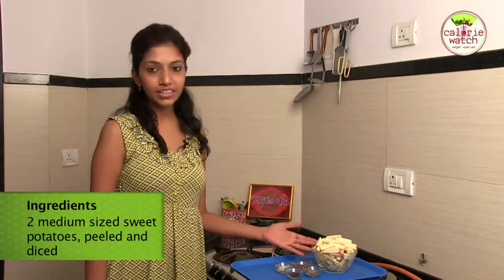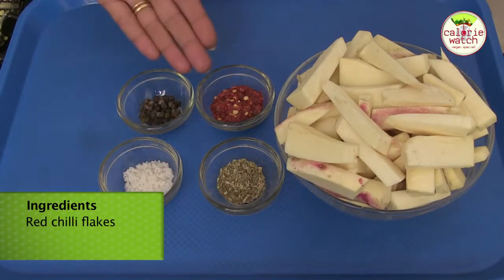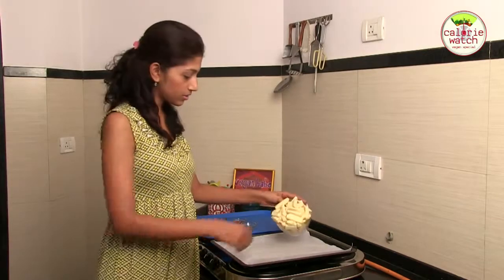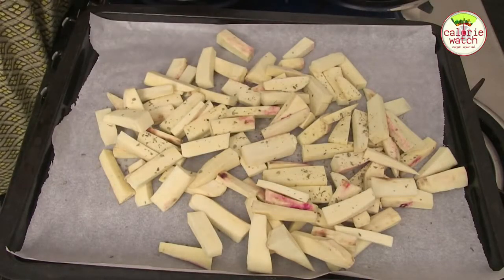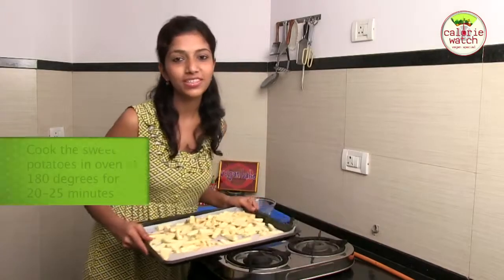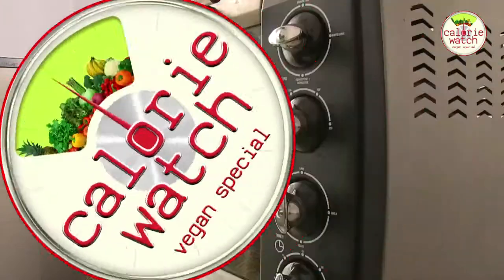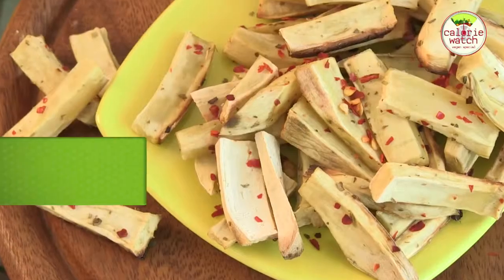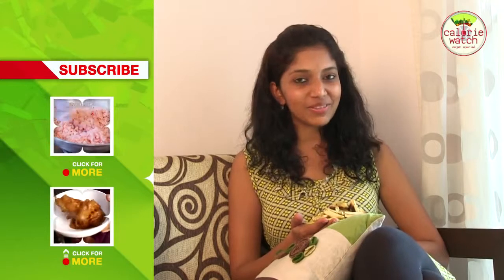Baked Sweet Potato Fries - Low Calorie Fries By Rithika - Healthy Snack Recipe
Baked Potato Fries is a low calorie snack. Since it is a low fat snack, it can be a treat for those who are health conscious and are trying to stick to their diets.

Ingredients:
Ingredients;
2 medium sized sweet potatoes, peeled and diced
1 teaspoon oregano
1 teaspoon sea salt
Red chilli flakes
Black pepper